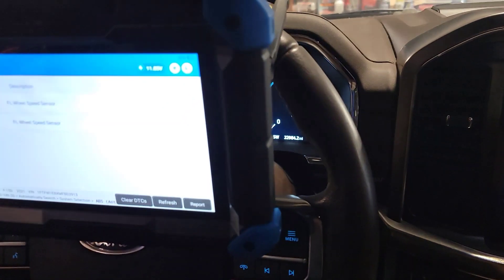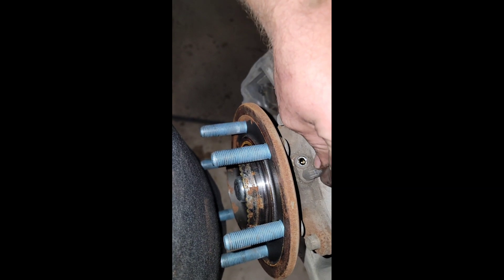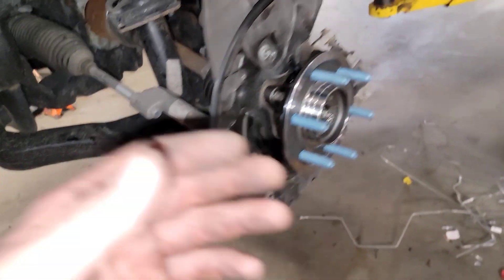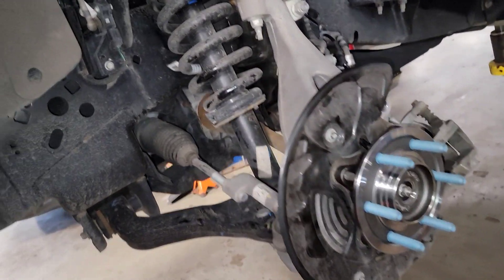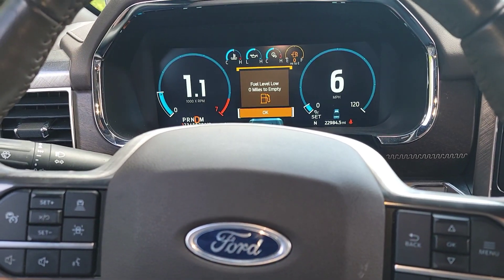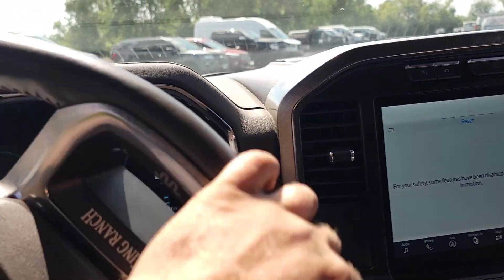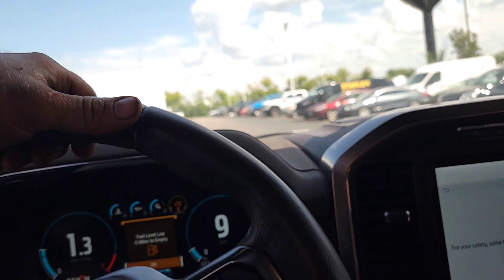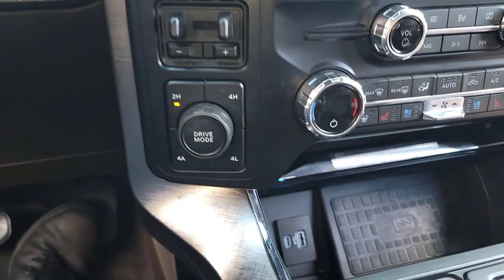2021 F150 Wheel Bearing Failure ABS Light on - Replacement - Let's Look At the New Hub Actuator